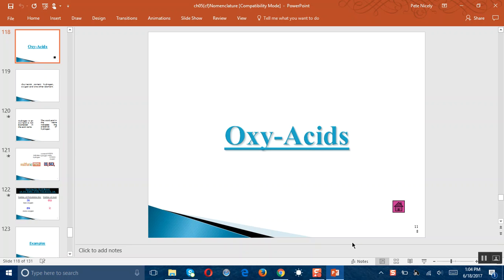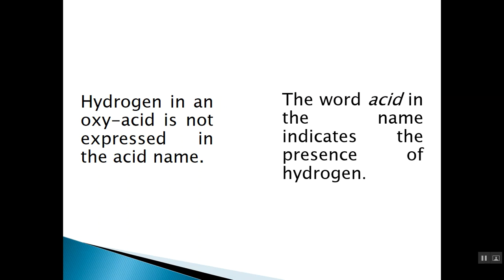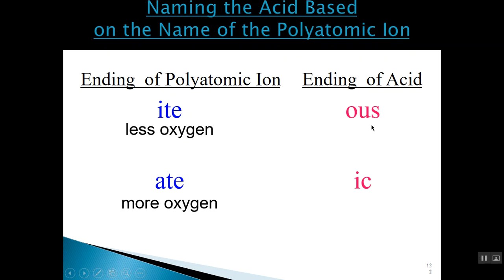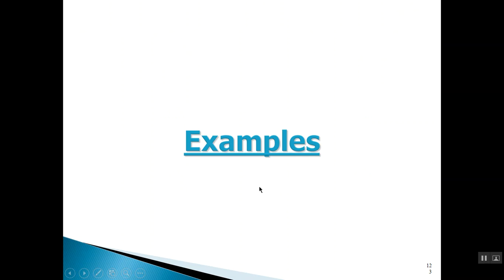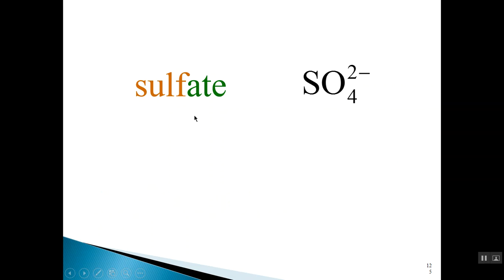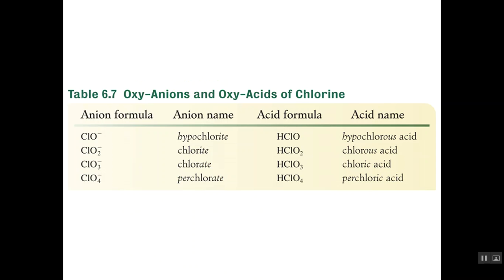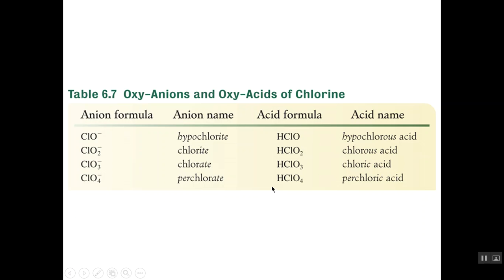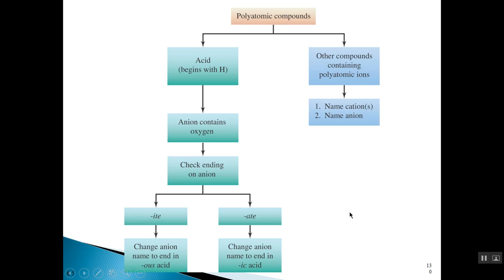Chapter 5 Naming Oxy acids